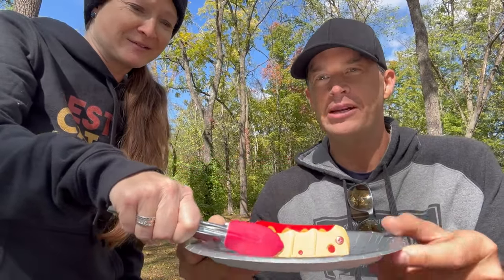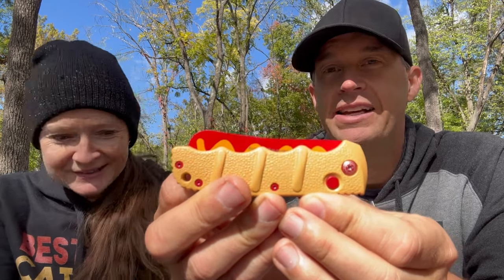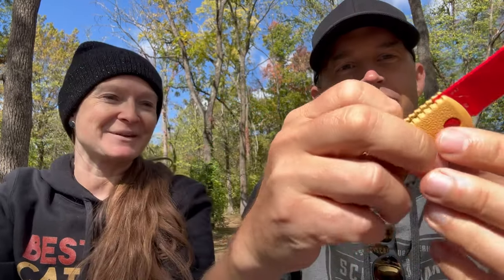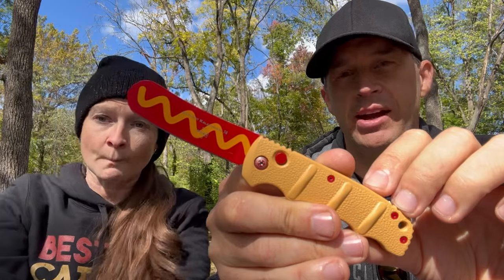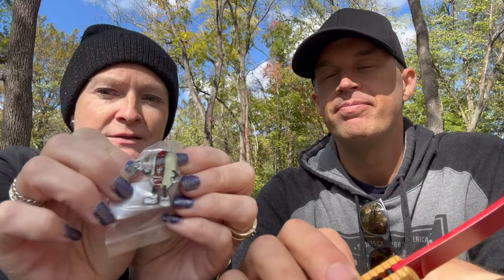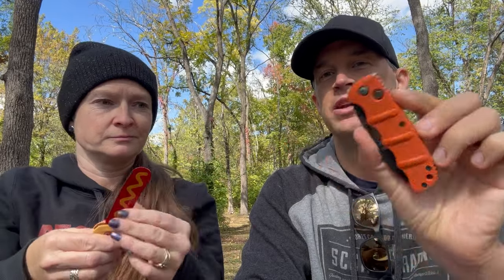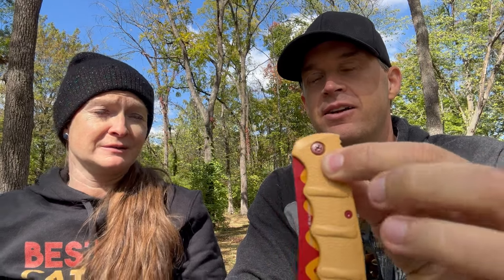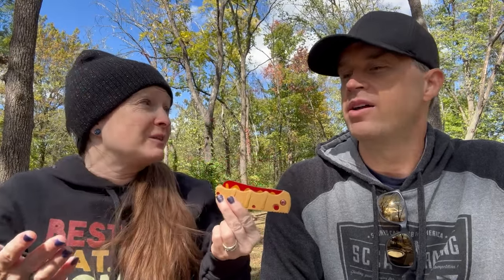Wiener Warrior KNIFE by BladeHQ - Boker Kalashnikov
Do you like hot dogs? Do you like knives? Well, obviously you should combine the two, right?
This is a new Boker Kalashnikov automatic knife, the Wiener Warrior. A BladeHQ exclusive that will have you craving a frankfurter.
Get one here (while they last)

Knives we are finished reviewing, stickers, and who knows check out